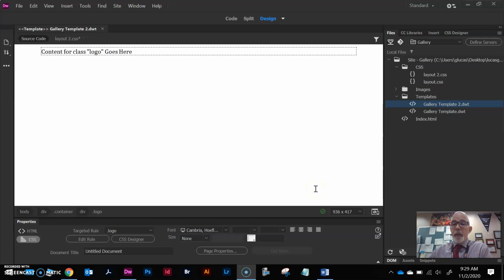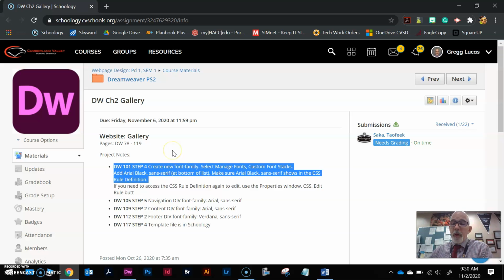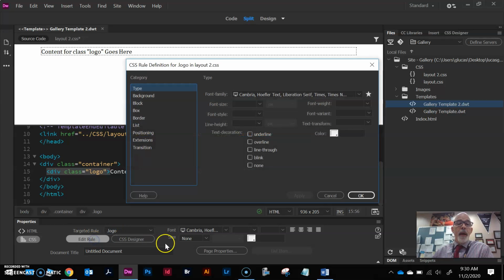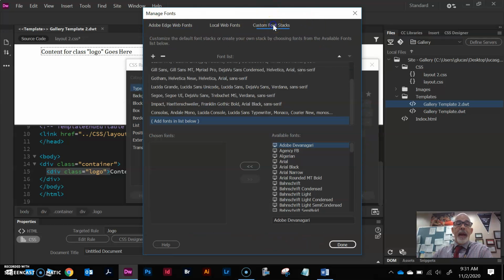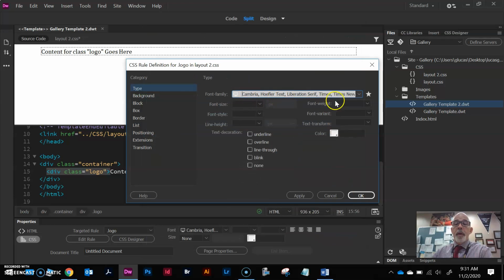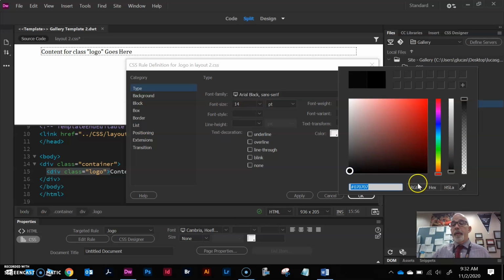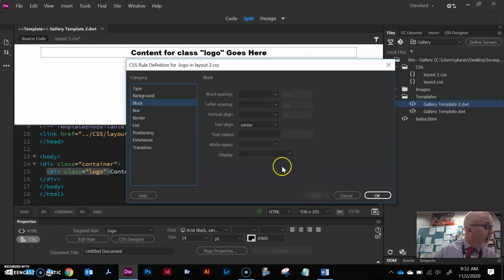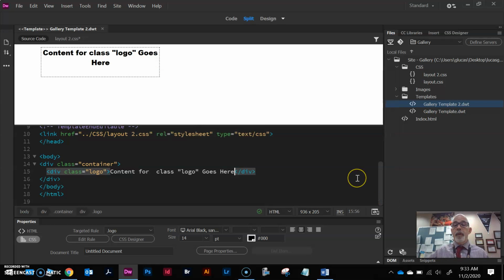Creating Custom Font Stacks